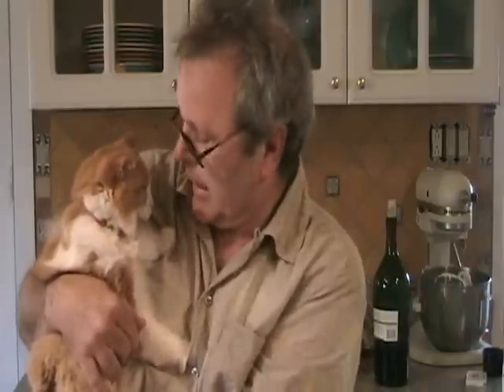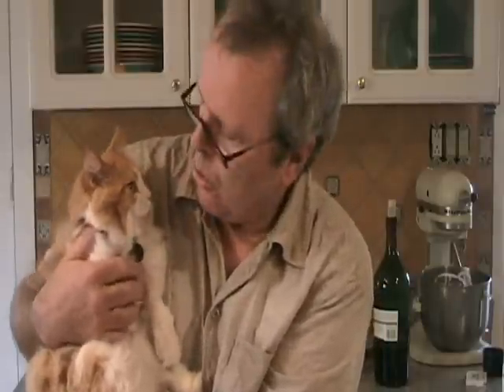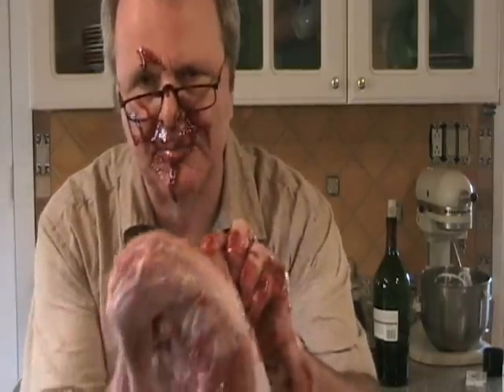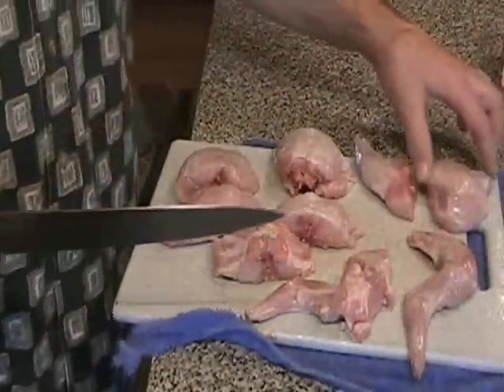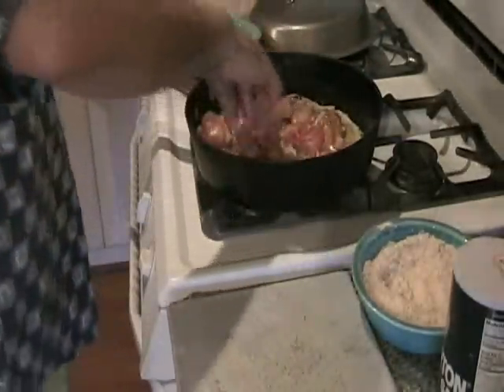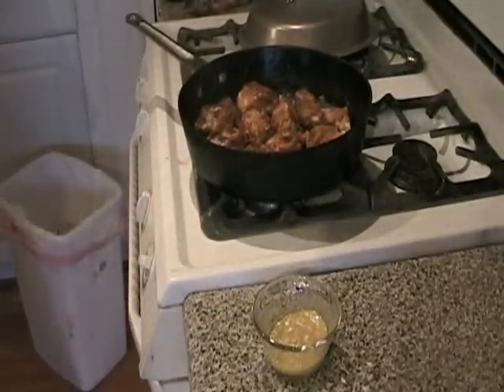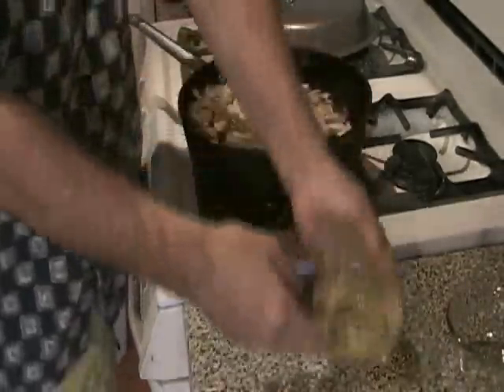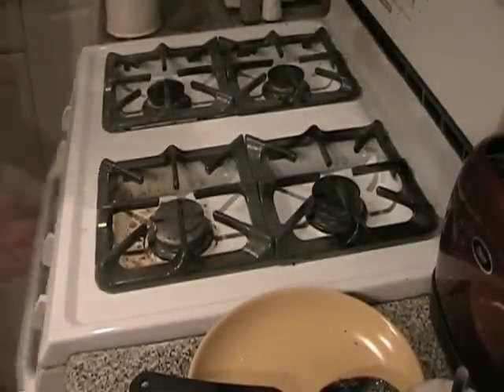Cook The Cat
Jim appears to make a stew out of his cute little kitty-cat